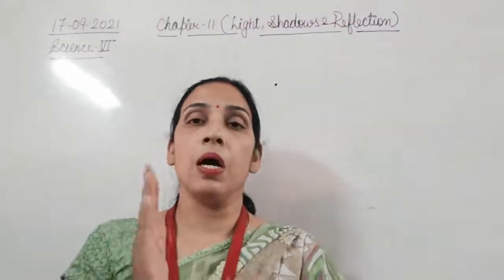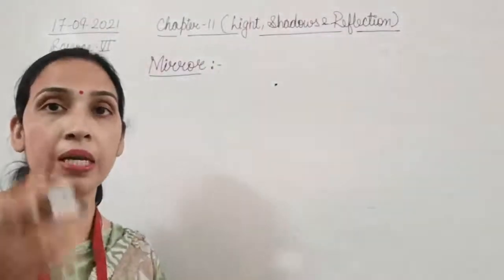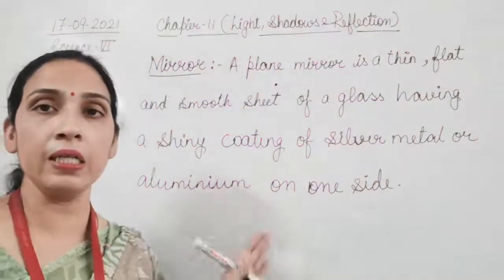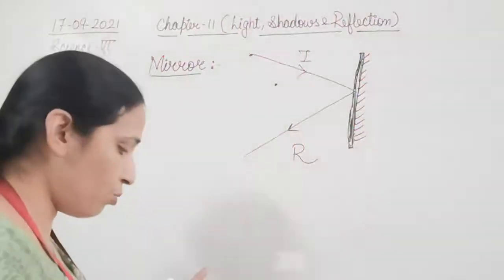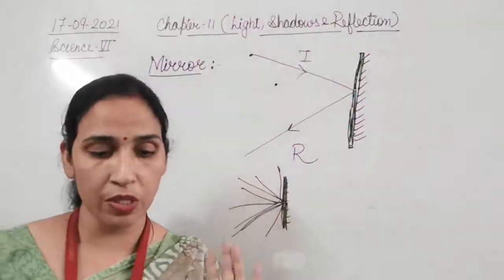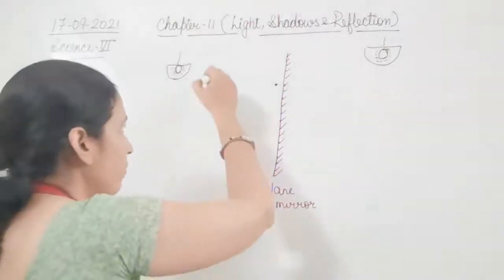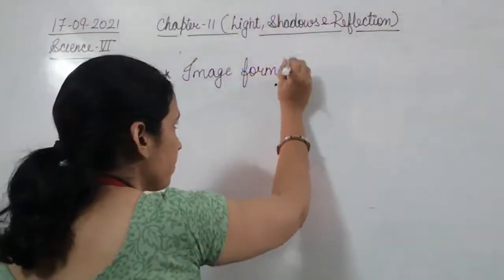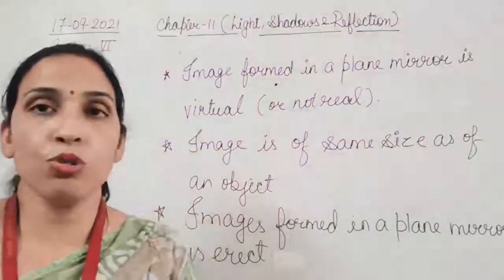Class VI Science 17 09 2021 by Mrs Sangeeta Mishra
Class VI Science 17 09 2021 by Mrs Sangeeta Mishra Chapter - 11